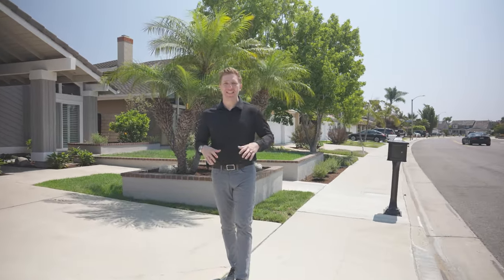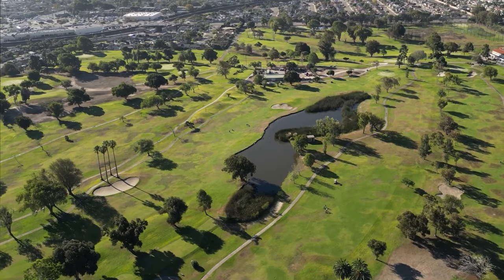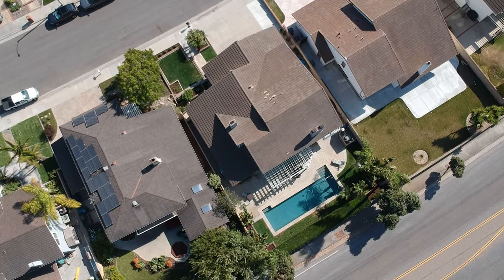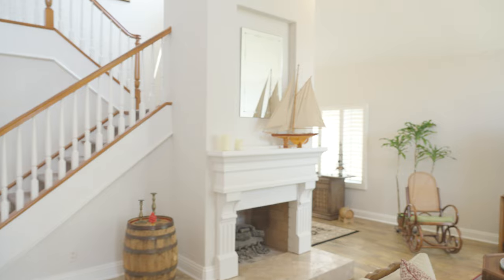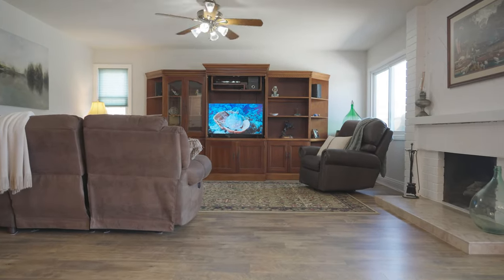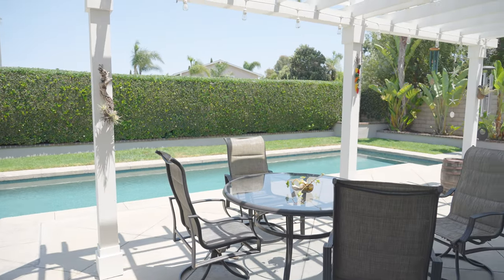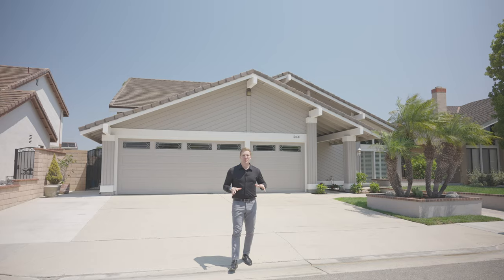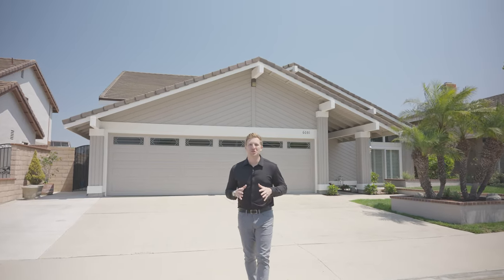Living in West Huntington Beach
📍 6081 Jasonwood Drive, Huntington Beach

Bolsa Landmark’s most popular model 26 with MAIN LEVEL BEDROOM, POOL, and PRIVATE CUL-DE-SAC LOCATION! This beautiful 4-bedroom, 3-bath home offers the perfect OC coastal living for family and entertaining. Inviting street appeal features contemporary paint, a three-car garage, and an easy-care front yard with raised planters and fresh landscape.

Enjoy the quintessential California coastal lifestyle here...and be on stay-cation everyday! This unbeatable location offers proximity to Central Park, Bolsa Chica Wetlands, and walking trails to the beach right outside your front door. Don’t miss the opportunity to make this exceptional home yours!

6081 Jasonwood Drive, Huntington Beach • 4 Bed • 3 Bath • 2,615 Sqft • 7,134 Sqft Lot • $1,849,000

Listing ID: OC24155544
Listed By: Philip Talbert | DRE# 01084957
Sackin-Stone Team at Seven Gables Real Estate